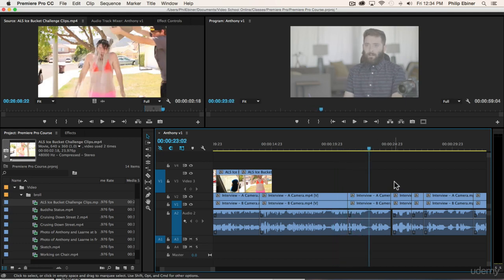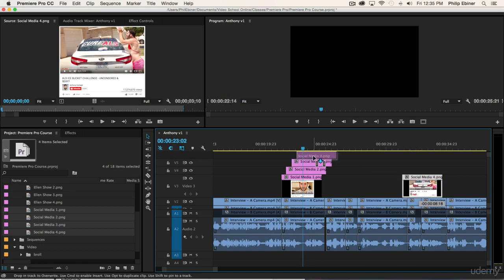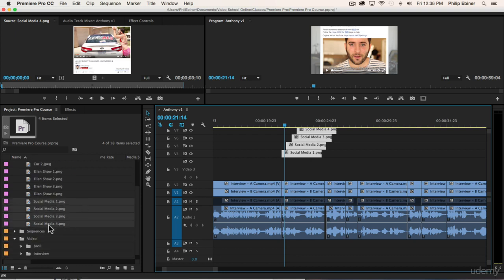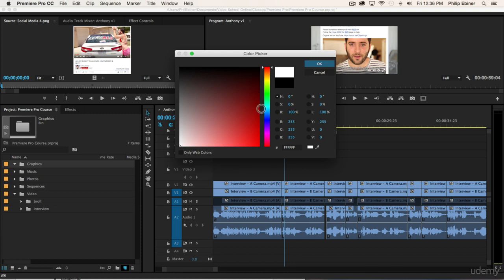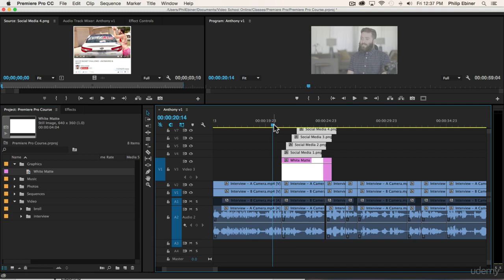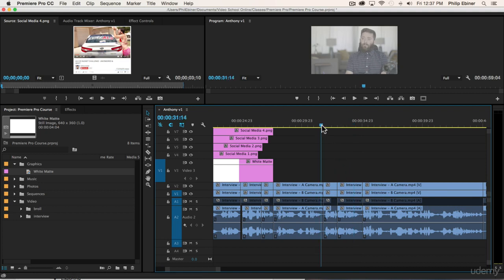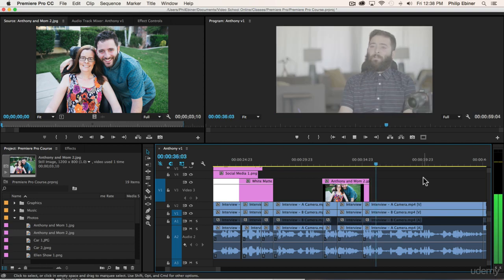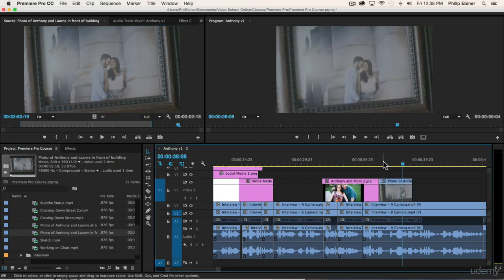Add and edit cutaway footage and fotos